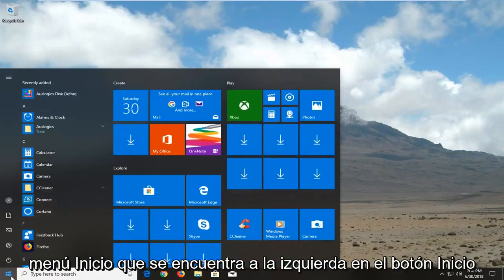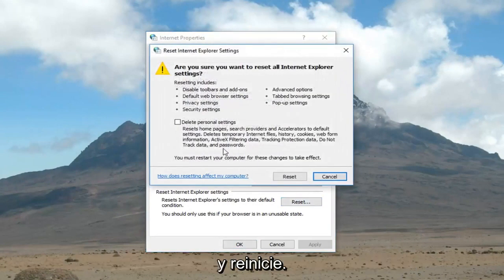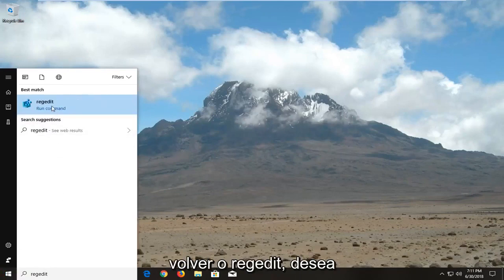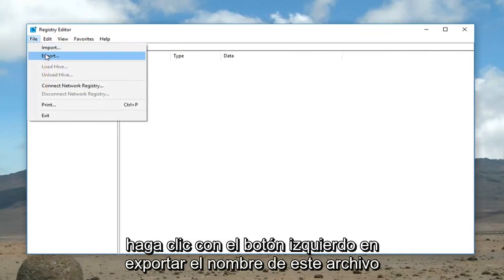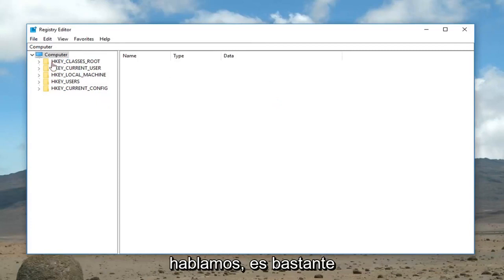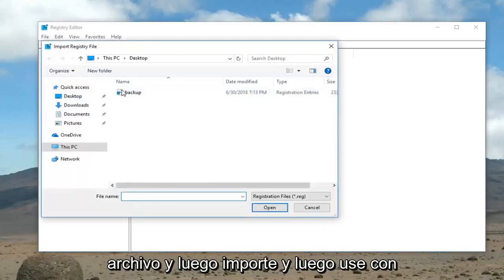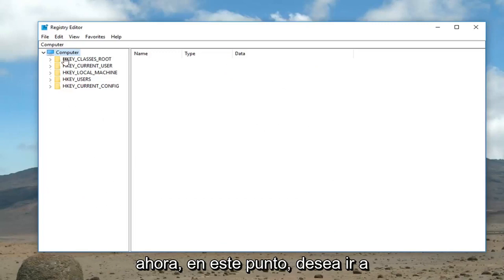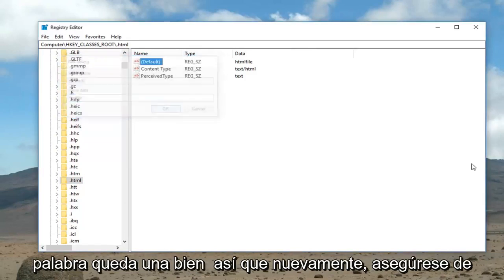Solución: las políticas de su organización nos impiden completar esta acción usted mismo [Tutorial]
Las políticas de su organización nos impiden completar esta acción por usted. Para obtener más información, comuníquese con su mesa de ayuda.

Es posible que haya encontrado un error que le impide abrir hipervínculos mientras usa Microsoft Outlook. Dependiendo de su versión de Outlook, este error varía, pero el problema real es el mismo. Este problema se ha abordado varias veces en el sitio web de Microsoft porque muchos usuarios de Windows comenzaron a recibir este problema cada vez que intentaban abrir un hipervínculo desde su programa de Outlook.